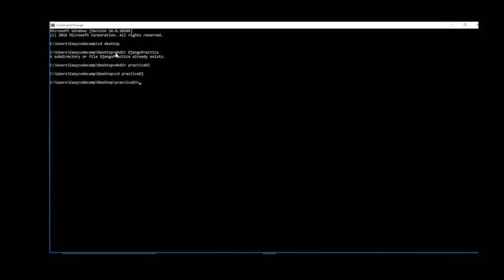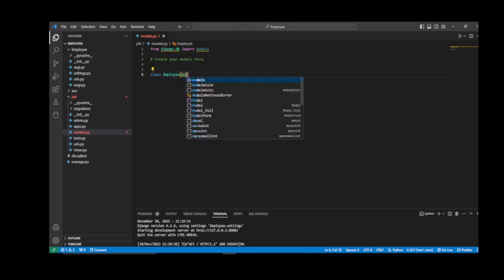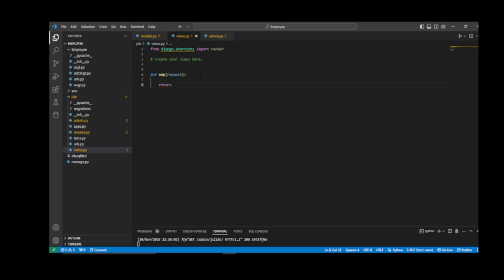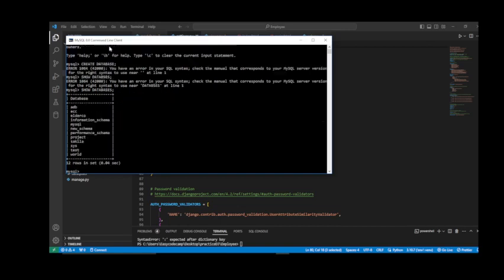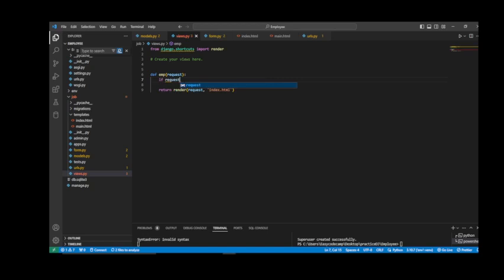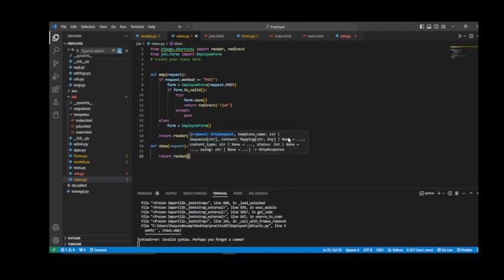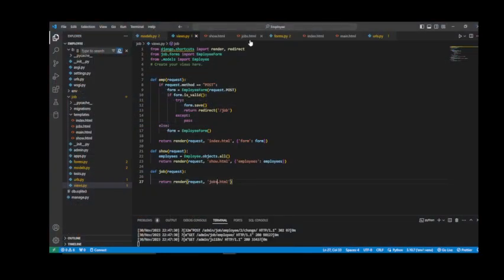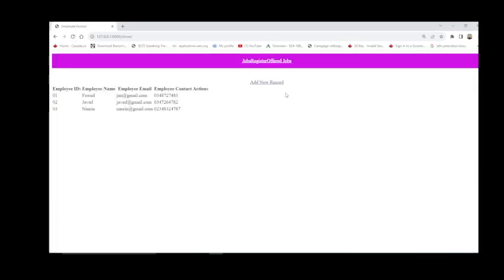How to create Registration Page with relational Databases By Django ,PostgreSQL & MySQL?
In this tutorial you  might learn  how to create a Registration Page and make sure this relation could be a self-connection by entering every new data the sub database will accept and then send through linking path to MySQL database for production purpose these data can be saved inside PostgreSQL database by a private user which have created by users.